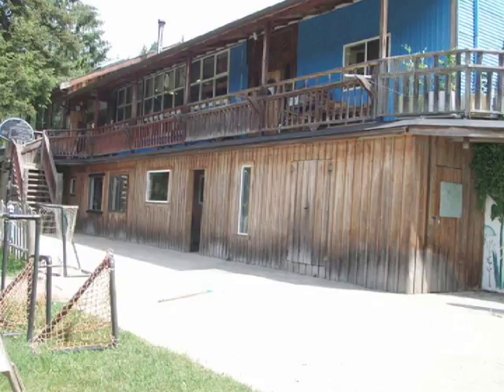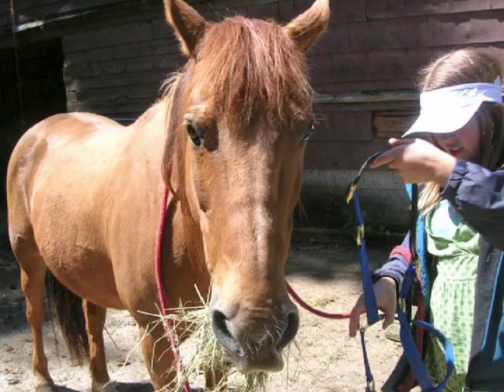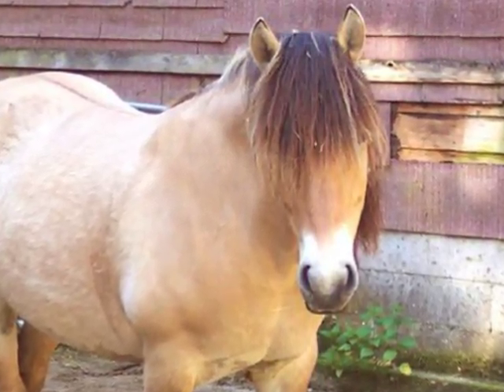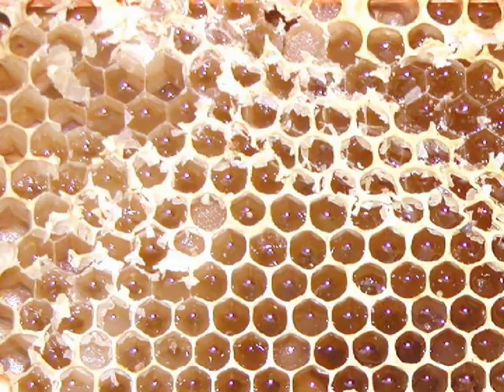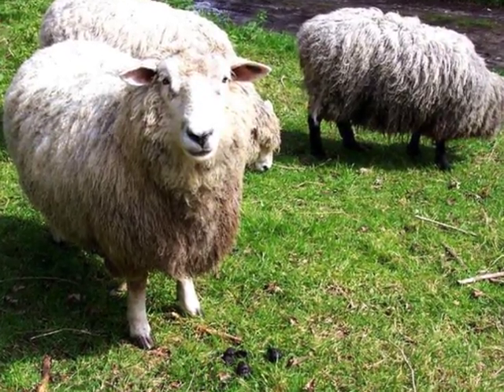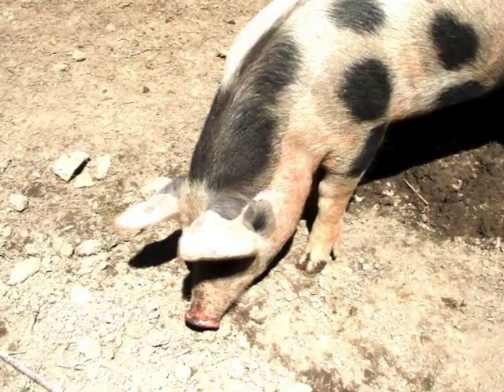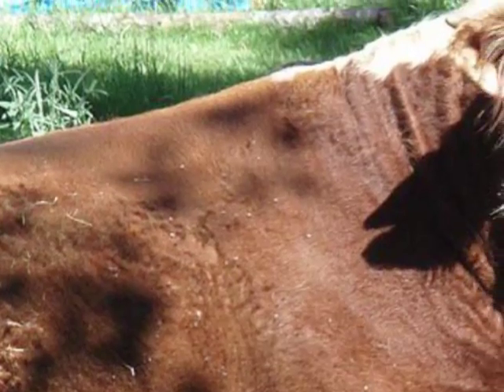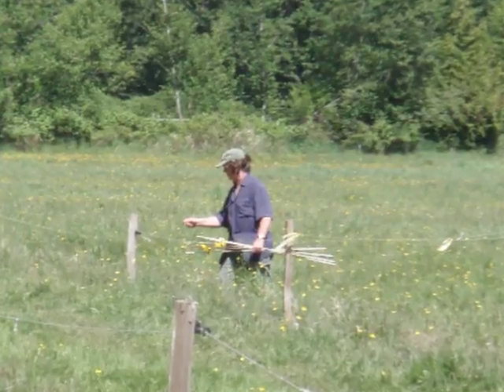Farm Animal Movie - Cortes Island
Teens from Cortes Island made this video.